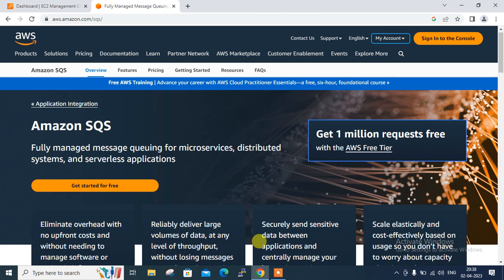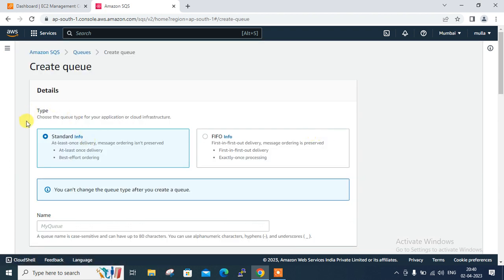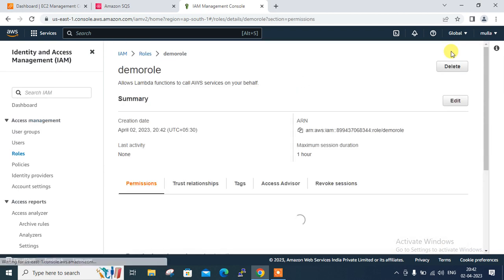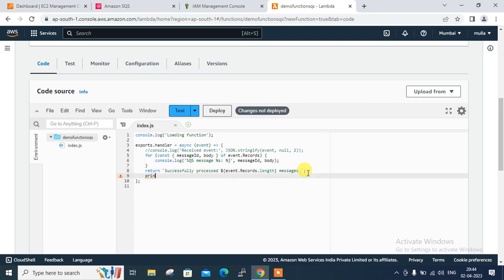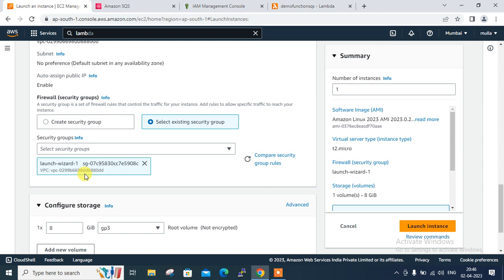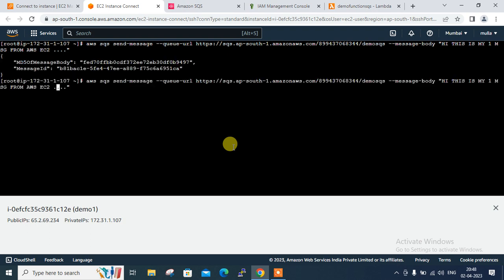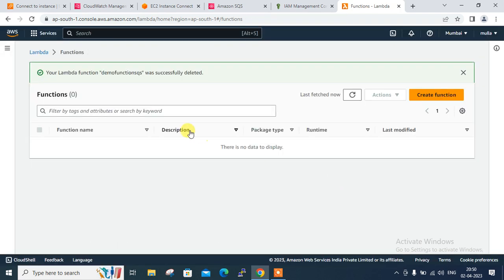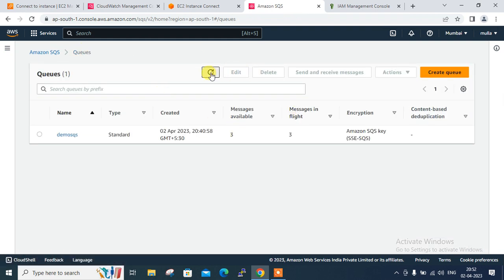AWS SQS Service.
Hello Guys,

In this video i am going to explained you “how to work with AWS SQS service.”

Amazon Simple Queue Service (Amazon SQS) is a pay-per-use web service for storing messages in transit between computers.it’ used to transmit any volume of data, at any level of throughput, without losing messages or requiring other services to be available. SQS lets you decouple application components so that they run and fail independently, increasing the overall fault tolerance of the system.